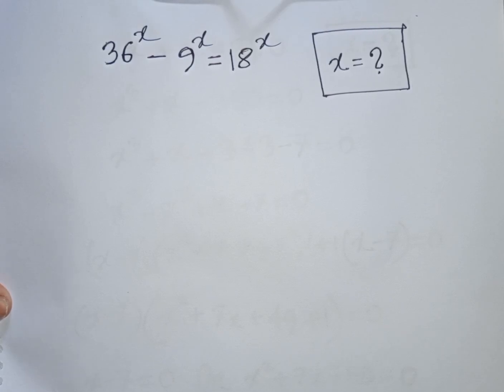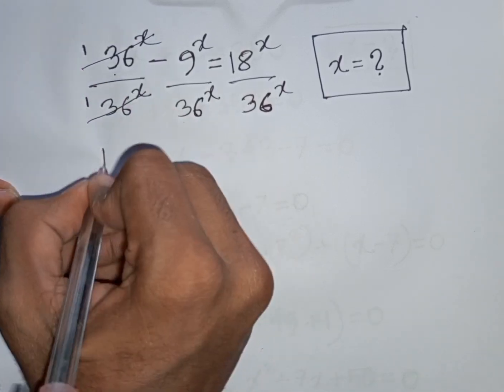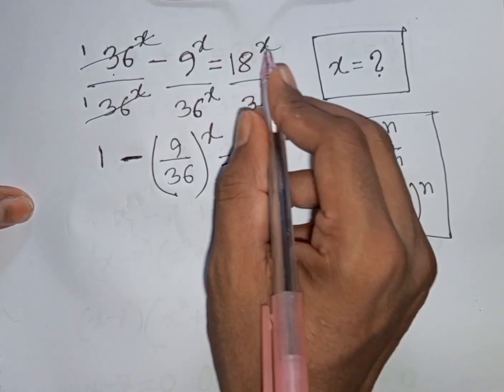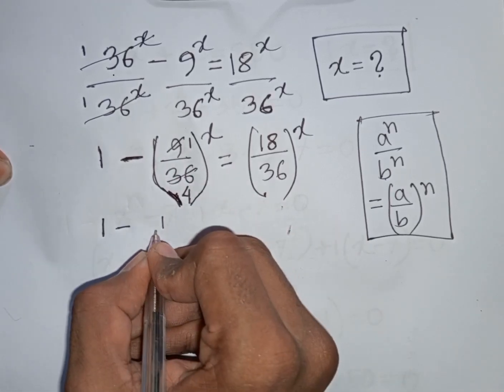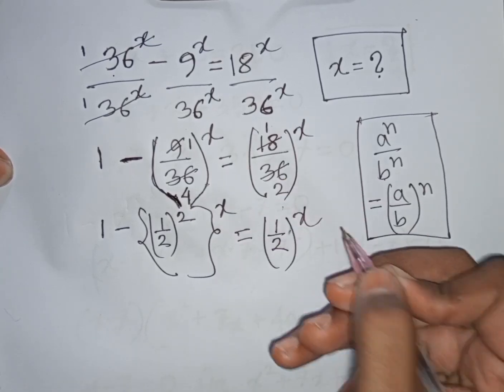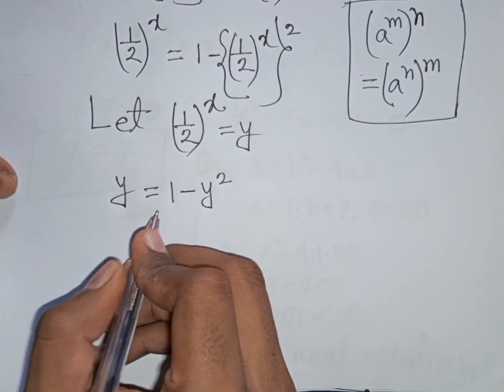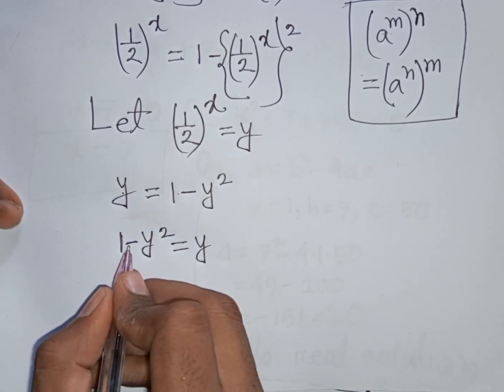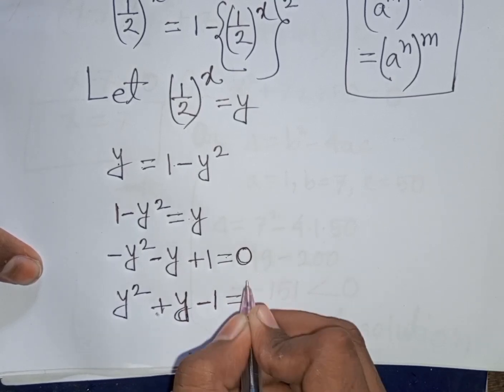Algebra Exponential Equation